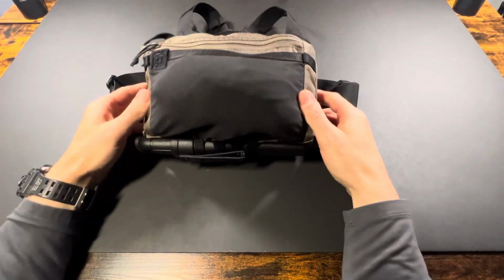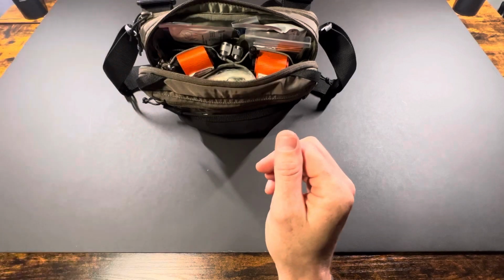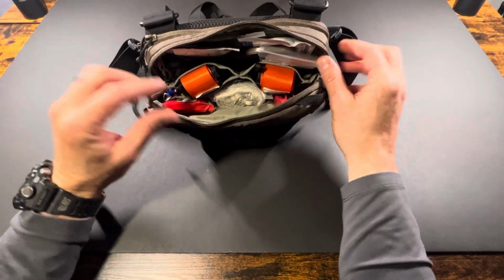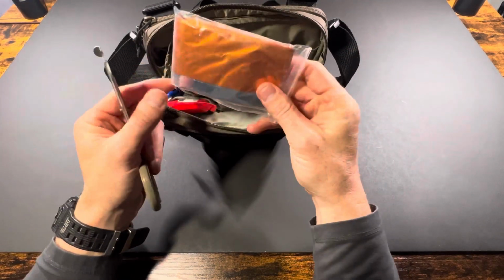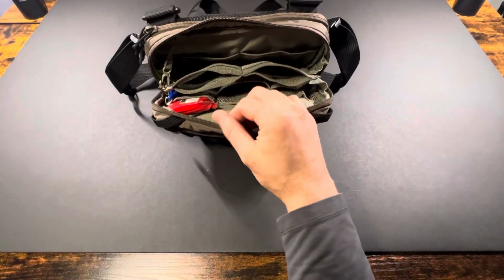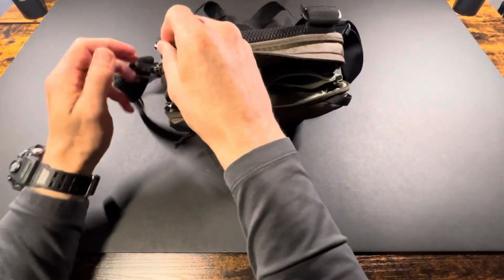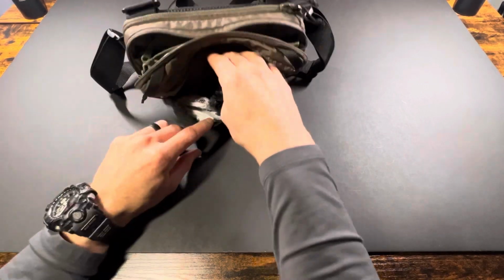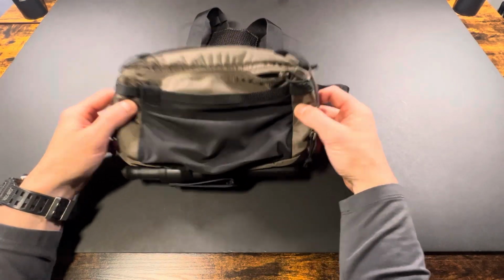5.11 Rapid Trauma Response Chest Pack loadout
Displaying my version of the trauma response chest rig, relevant for this weekend and beyond. Please comment with suggestions and comments below.

Bolle Safety glasses
Leatherman Free P4 multitool
Olight Warrior Mini 3 (newer model)
Trauma shears
Titan Survival blanket
Petzl Bindi headlamp
SOF-T tourniquet
Israeli bandage 4"
SWAT-T tourniquet orange
Mini permanent marker blue
N95 mask
Celox z-fold hemostatic dressing
Nitrile gloves
White cotton bandana
Mora Garberg carbon knife